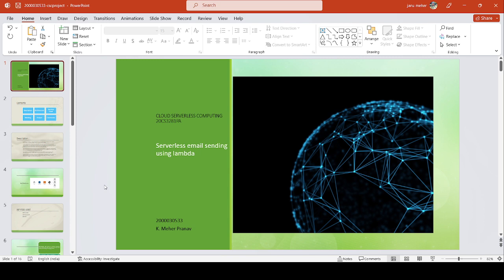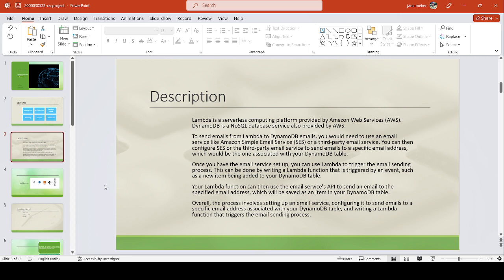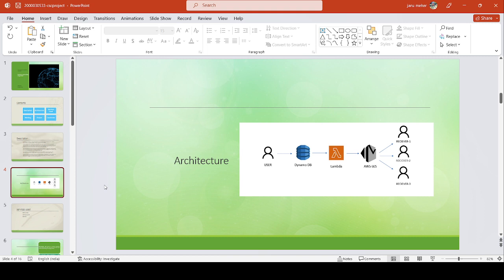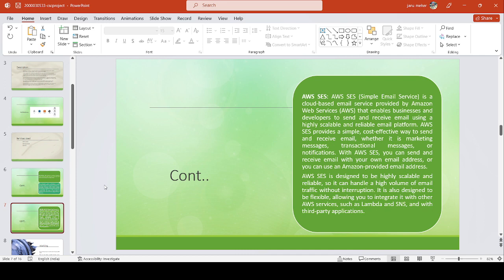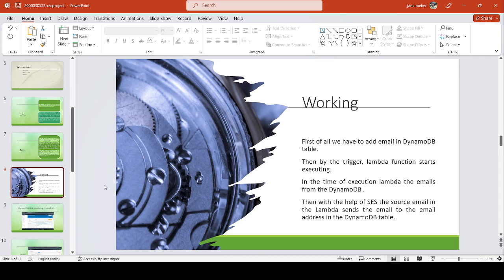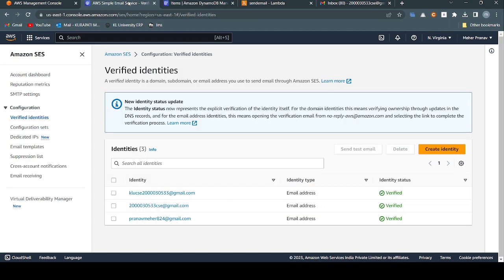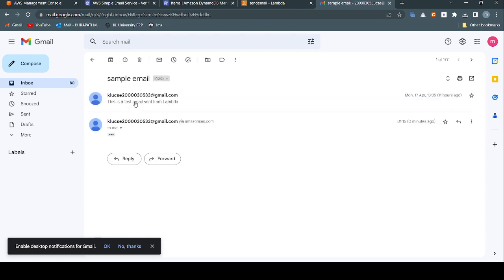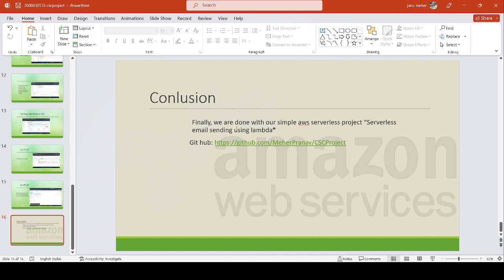Serverless email sending using lambda || AWS || Serverless Cloud Computing Project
Hi Folks!!
In this video I have shared my gained knowledge on doing my serverless computing project using AWS services.